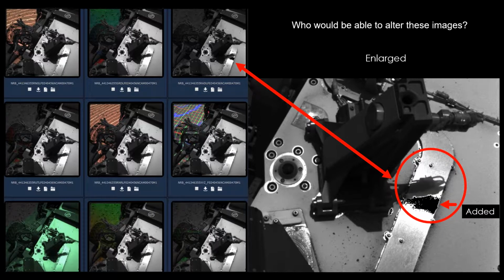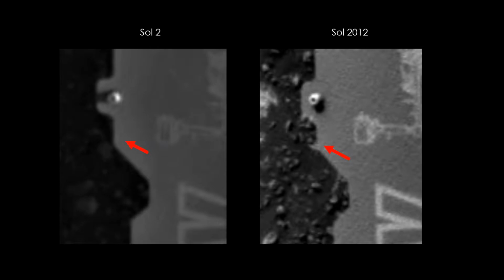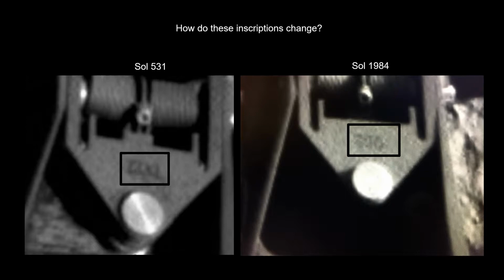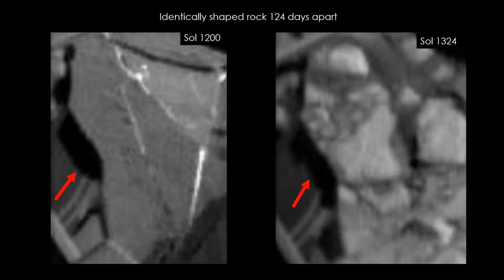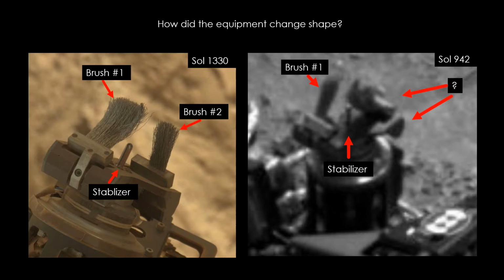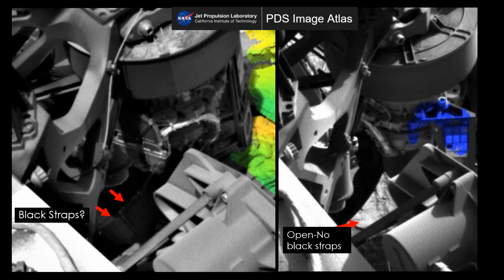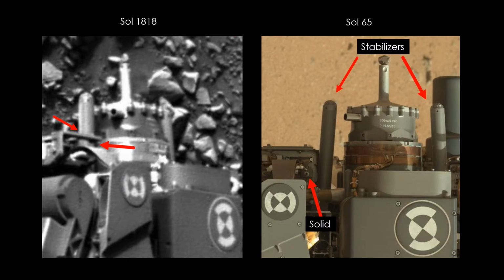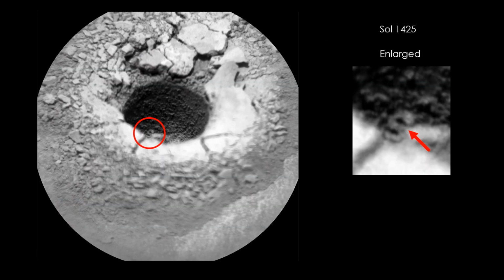"America...Where is your Curiosity?"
This exciting three part series shows examples of NASA's own imagery that proves the Curiosity rover was staged here on Earth.   The series explores the Spirit, Opportunity and Curiosity rovers imagery and questions their authenticity of being taken on Mars.